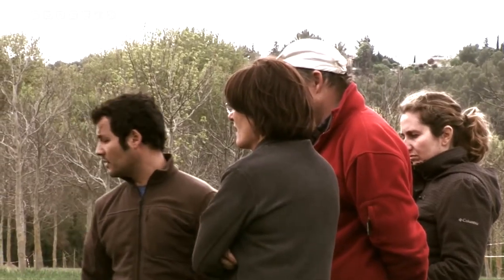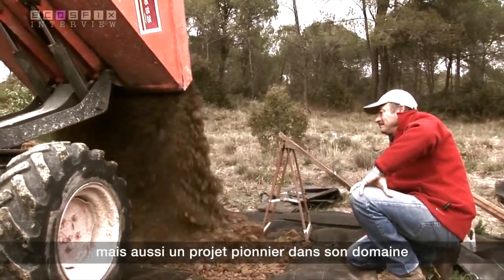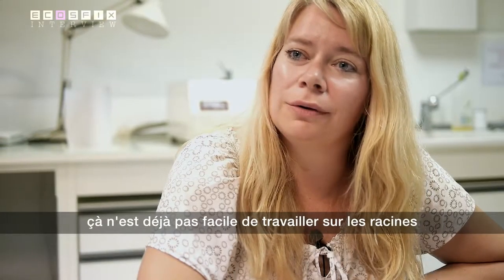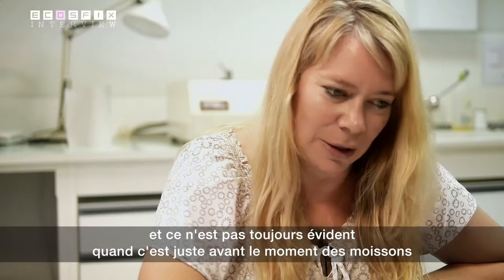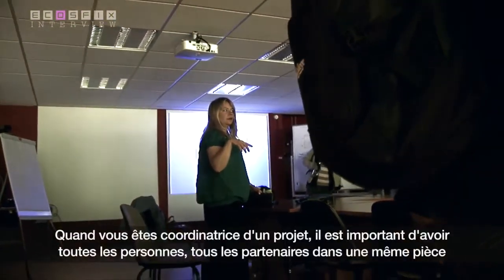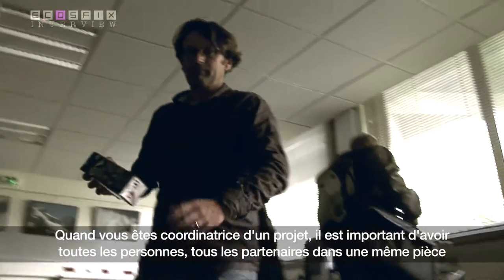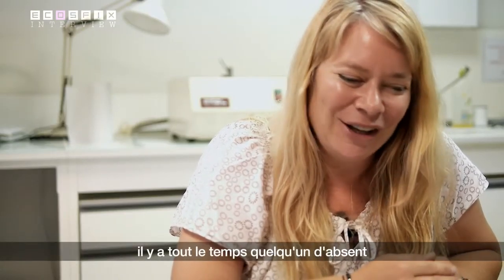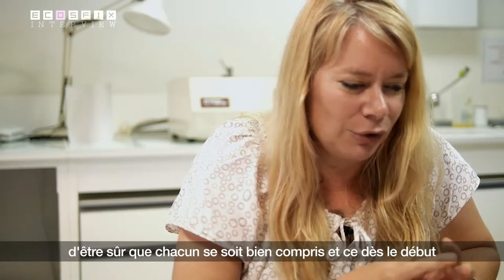ECOSFIX - ITW ALEXIA STOKES - 2015 - le projet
ECOSFIX est un projet de recherche développement qui vise l'étude des services écosystémiques des racines sur les thématiques de séquestration de carbone, de l'érosion et de la redistribution hydrique au sein des profils de sol. Alexia Stokes est coordinatrice. Dans cette ITW, nous sommes en 2015, le projet se termine. Alexia revient sur le déroulement du projet, ses résultats, ses contraintes et ses perspectives pour l'avenir.
Cette vidéo fait partie d'un WEBDOCUMENT conçu et réalisé par la scop AGROOF